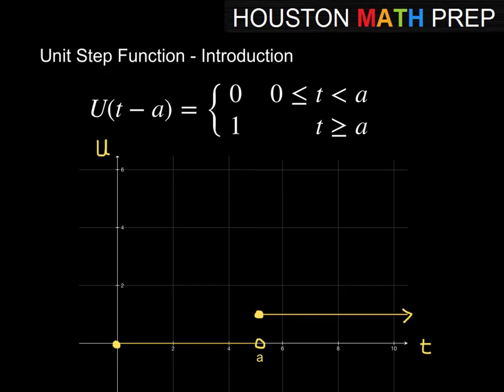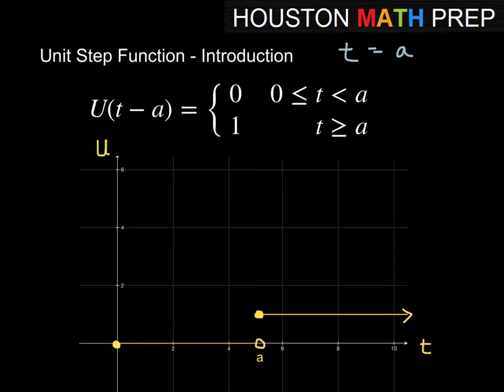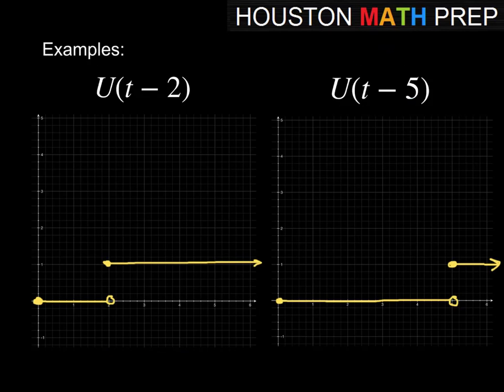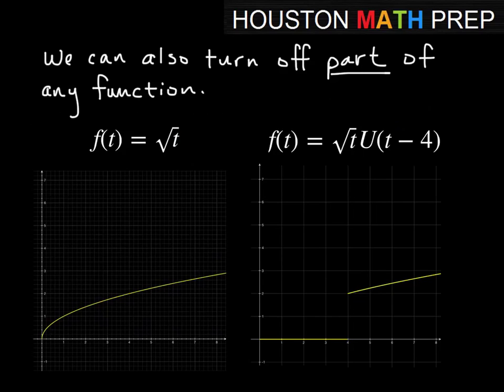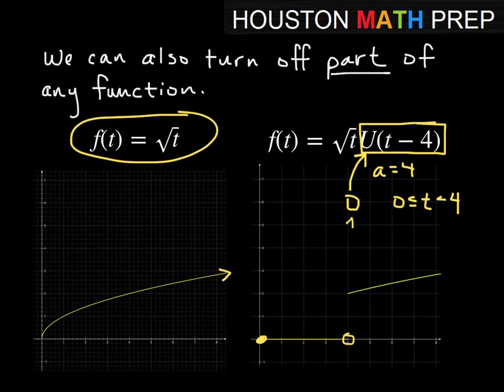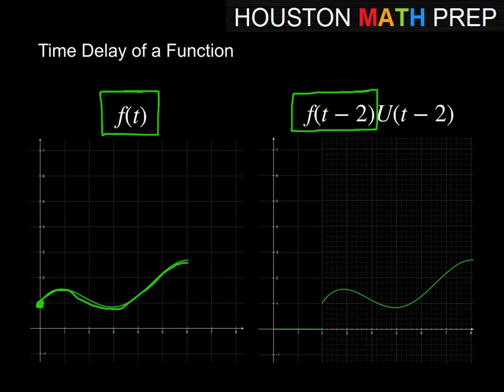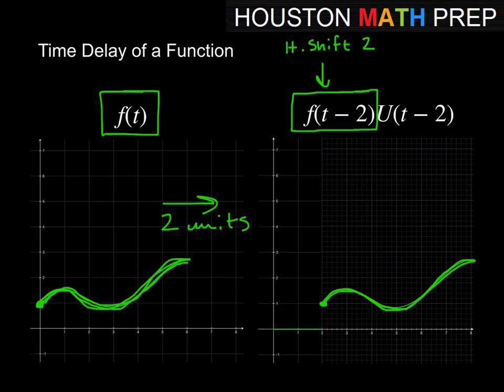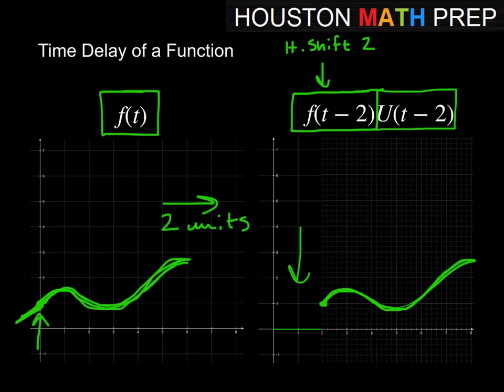Unit Step Function - Intro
Piecewise definition of unit step function and description of its use as an on/off switch for functions and time delay of a function